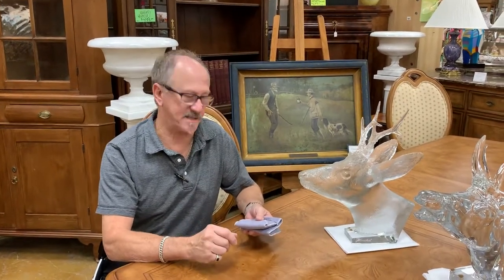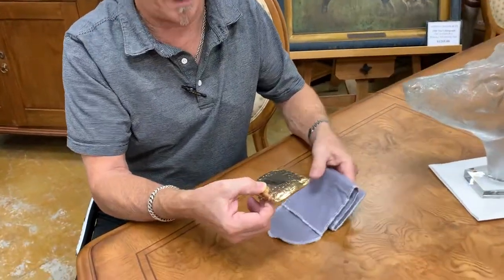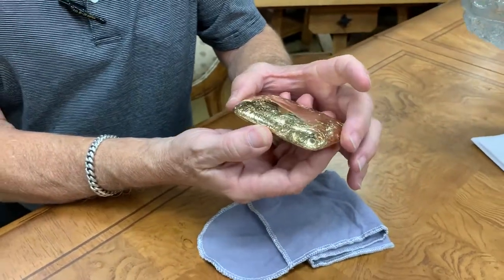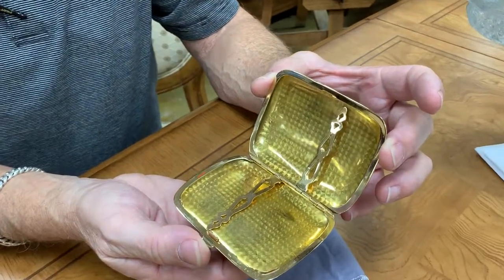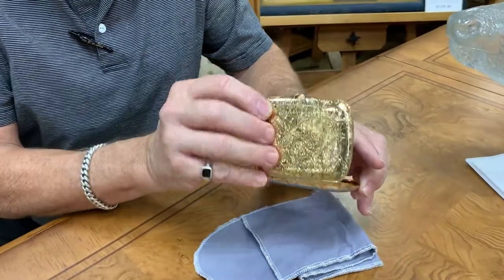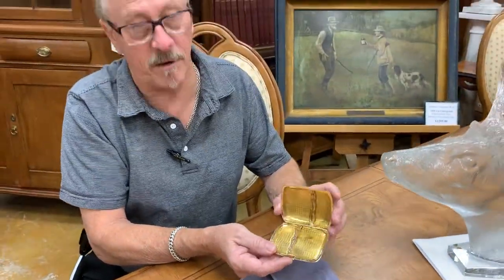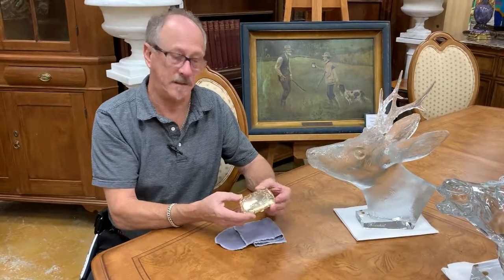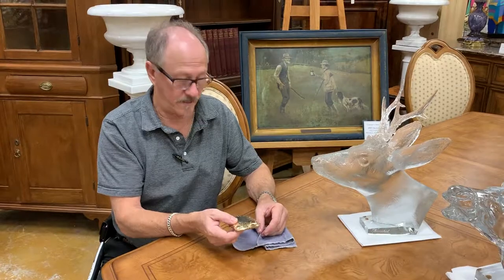DAZZLING Solid 14Kt GOLD Antique Cigarette Chased Card Case Engraved about 3 Ozt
This is a simply FABULOUS solid 14kt cigarette case that was made sometime around the late 19th-early 20th century by Battin & Co of Newark New Jersey. The case has a good solid latch spring and the hinge is stout and smooth. The highly detailed chasing on the case, as you can see, is crisp and damage free. There is no monogram on the piece and it is ready for one if desired. This beauty could do double duty as a card case for custom sized cards. The dimensions are; 3 3/4" X 2 15/16" X 5/8" and weighs over 89 grams.